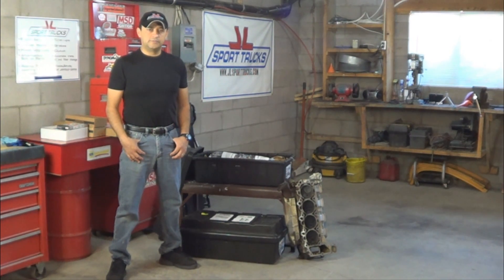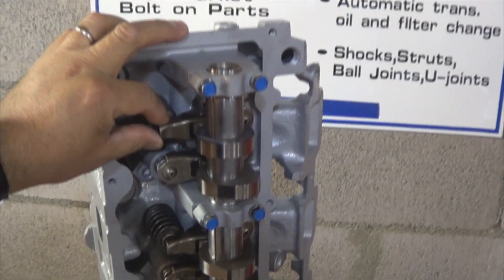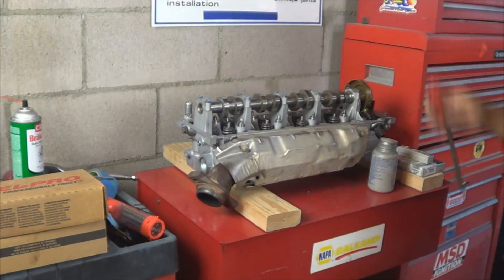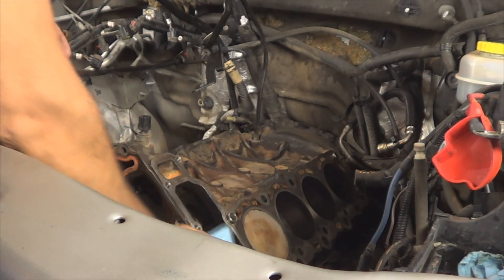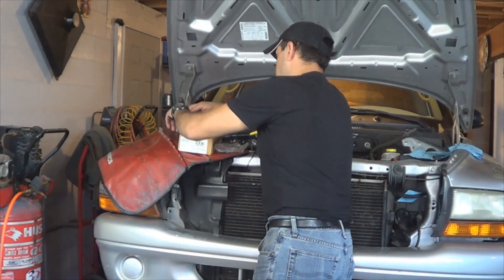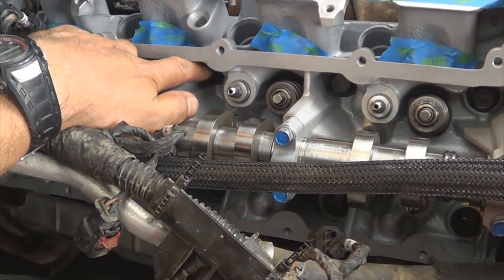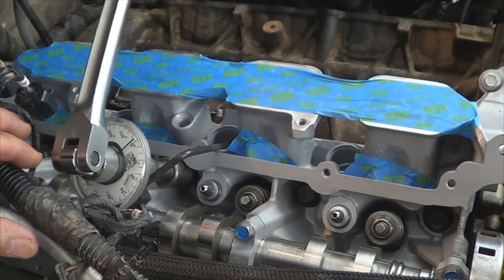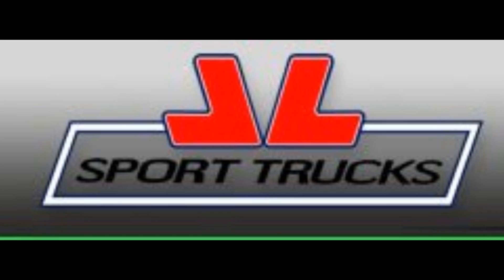Dodge 4 7 L Engine Cylinder Head Replacement Part Six by Howstuffinmycarworks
This video is part 6 of the repair titled: How to replace the Cylinder Heads on Dodge 4.7 L SOHC Engines.

In this video we explain how to prepare the Replacement Heads and transfer the Accessories before Installation, how to clean the block surface prior to installing the New Cylinder Heads, we also explain how to install the new Heads and how to torque the new Cylinder Head Bolts.